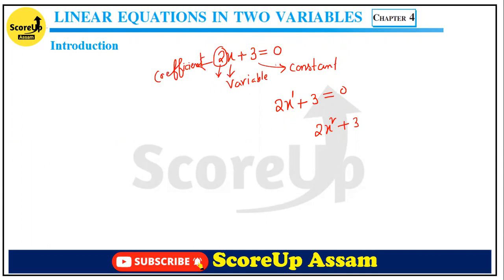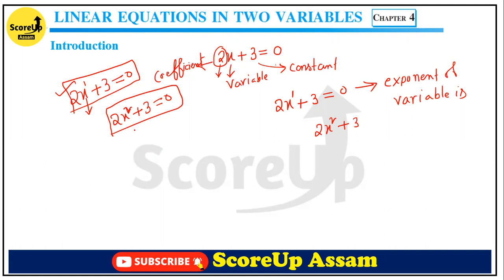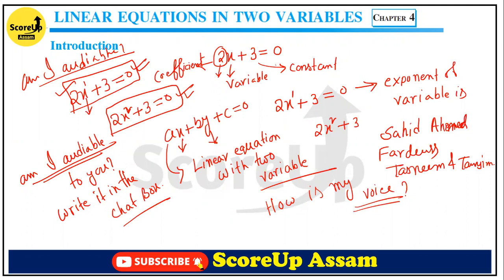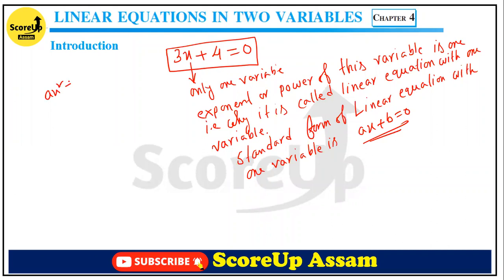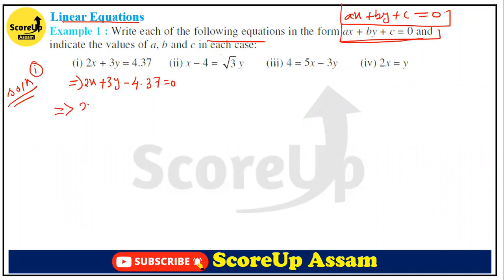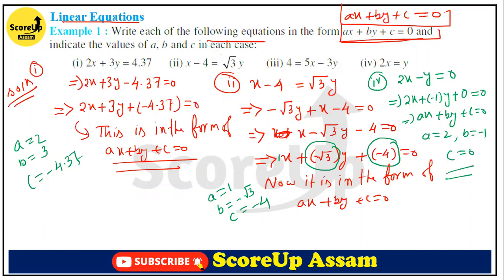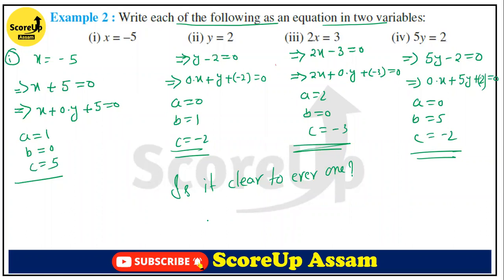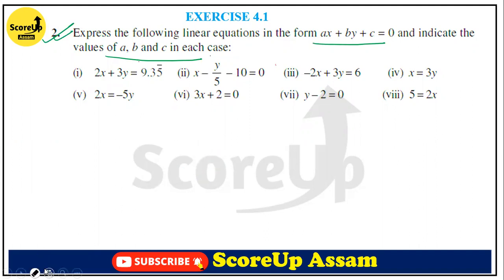Class 9 | Linear Equation in two Variable | Exercise 4 .1 | Live Lecture 1